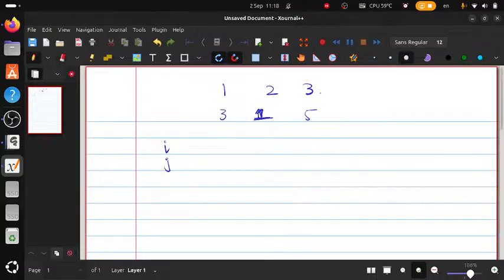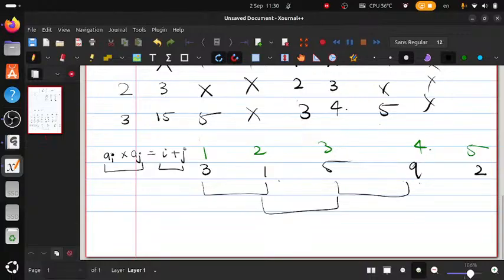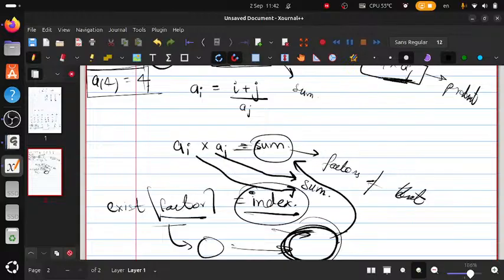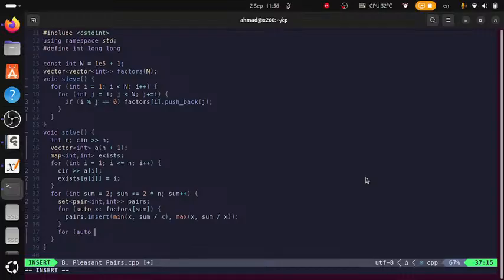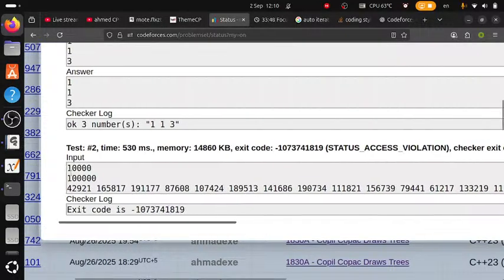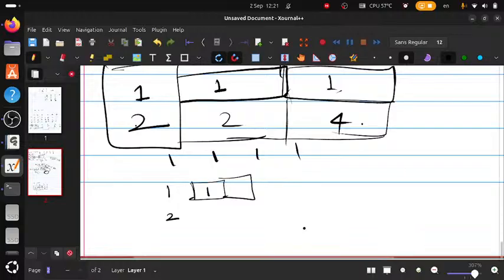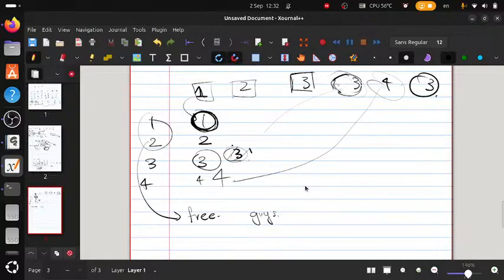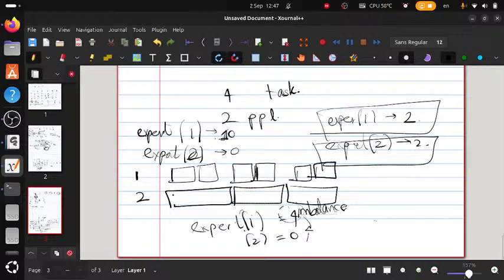ThemeCP 1400: Newbie to Specialist Day 3